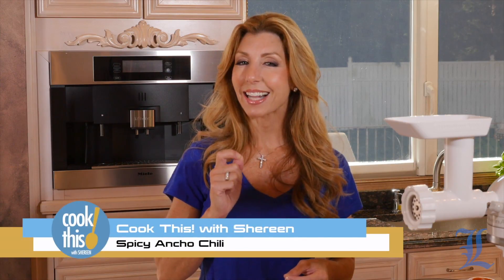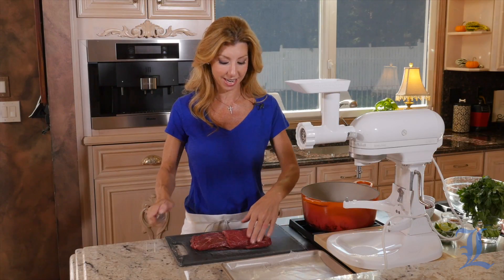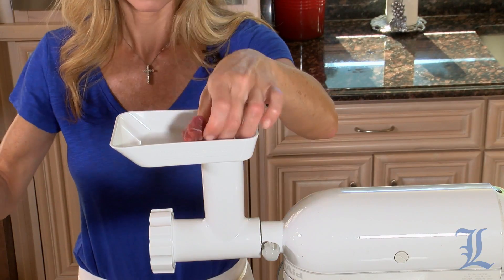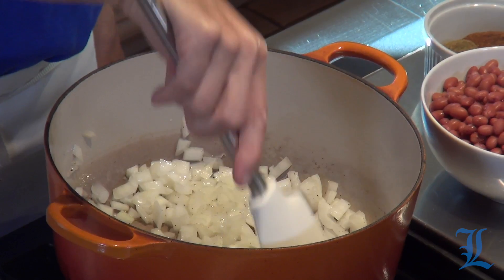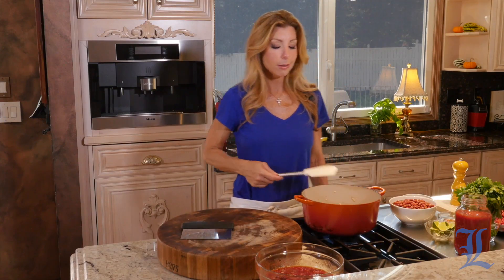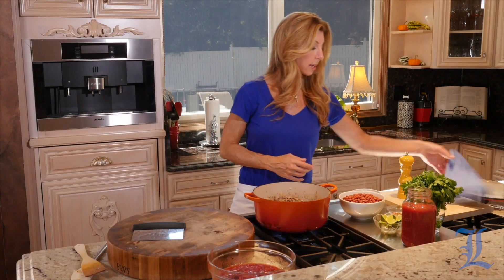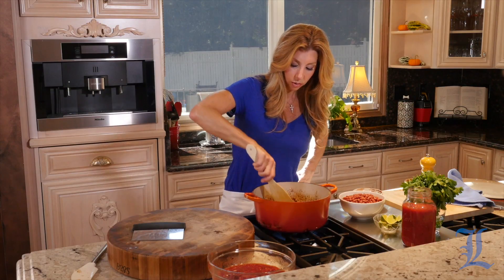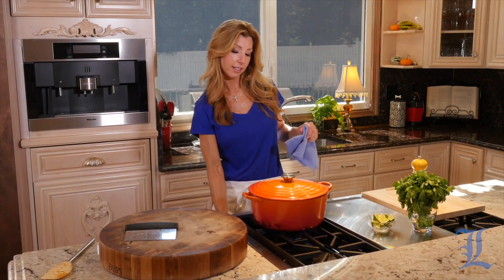Cook This! with Shereen: Spicy ancho chili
Originally Published 10/20/2017 - On this episode of Cook This! with Shereen, Shereen makes Spicy Ancho Chili.